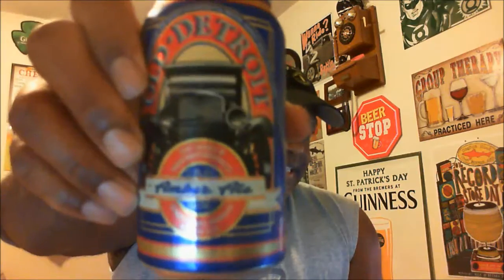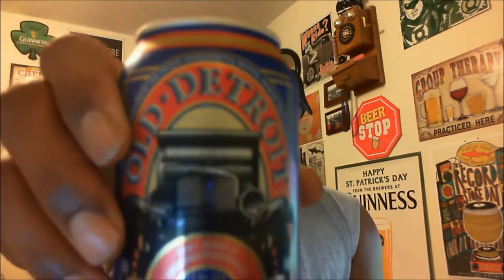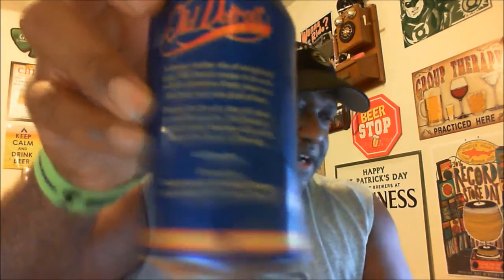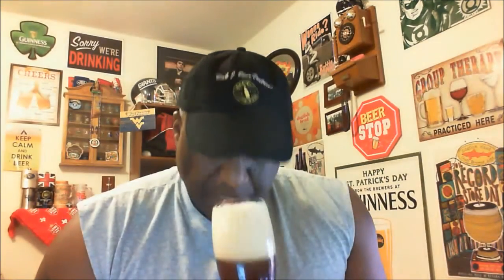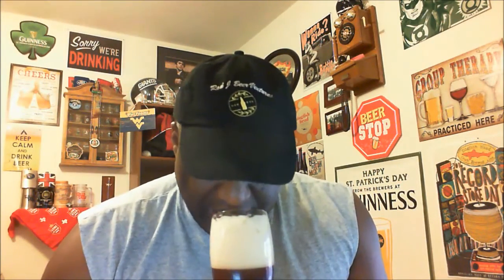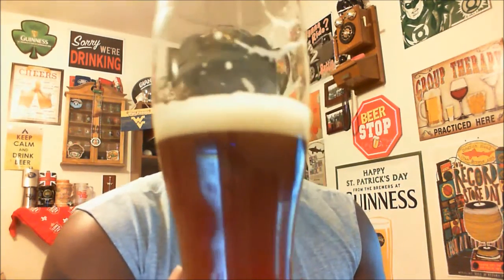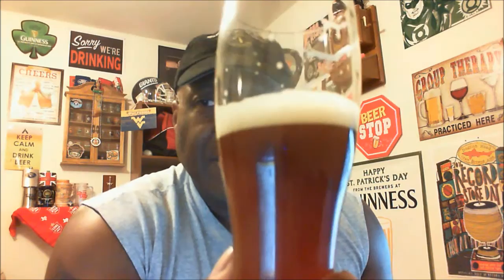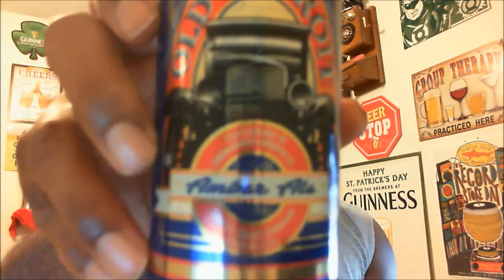Rod J BeerVentures | Frankenmuth Old Detroit Amber Ale Beer Review (5.6% ABV)